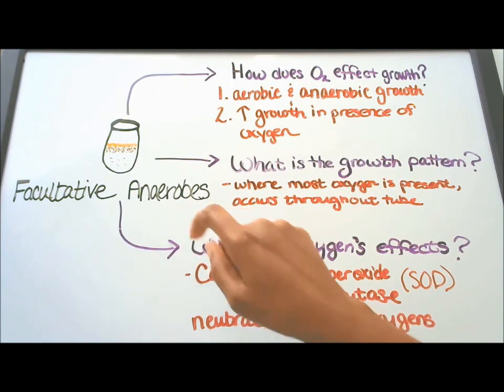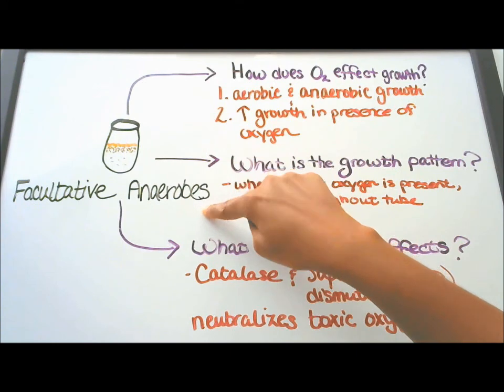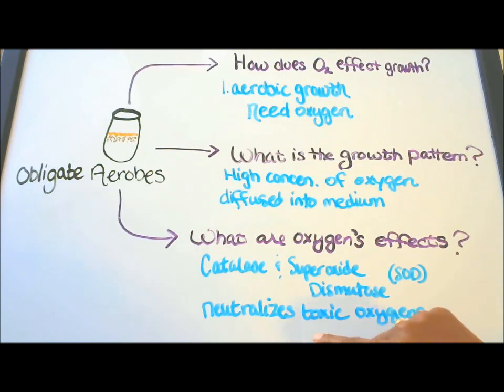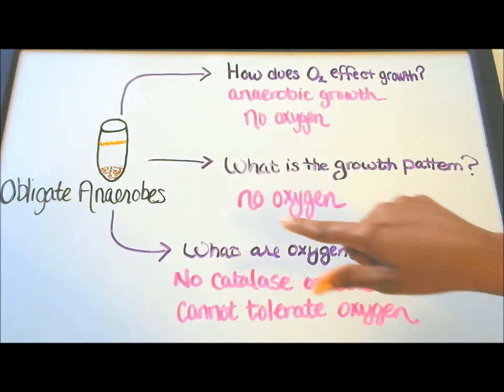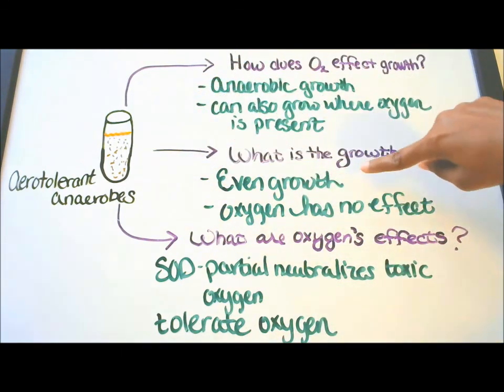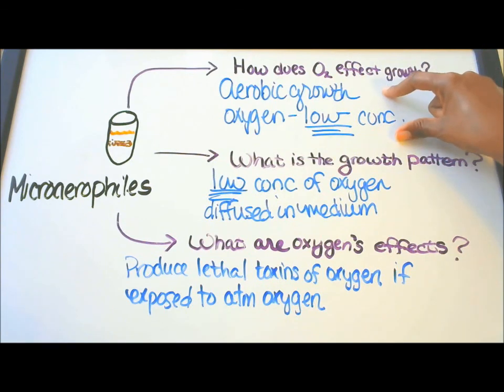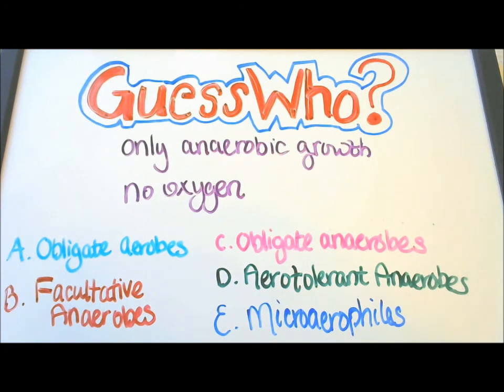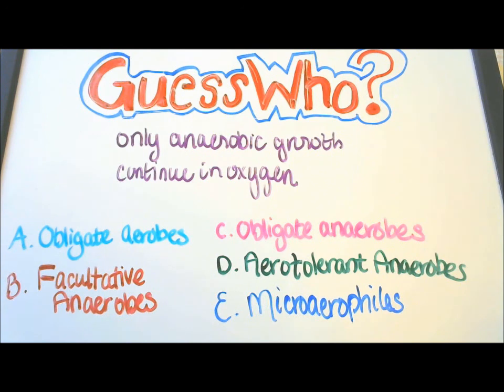Effects of Oxygen on Bacteria: Microbiology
~*~Hey! This video is a Study with me biology video about the effects of oxygen on bacteria. Some of the type of bacteria covered in this video are obligate aerobes, facultative anaerobes, and aerotolerant anaerobes.